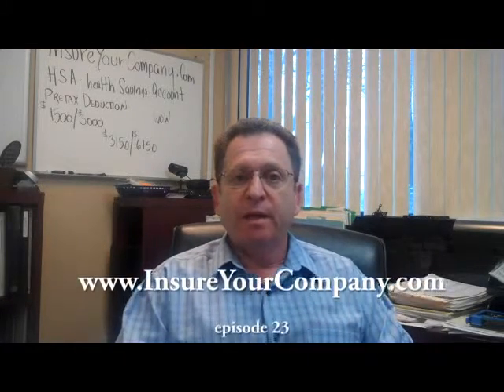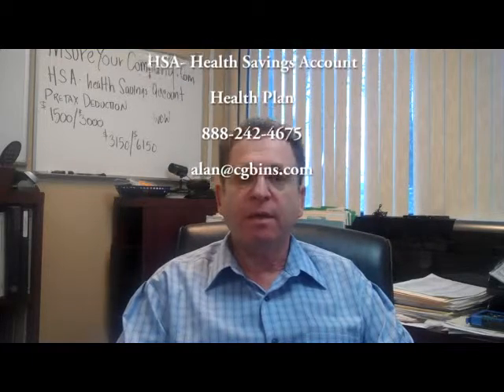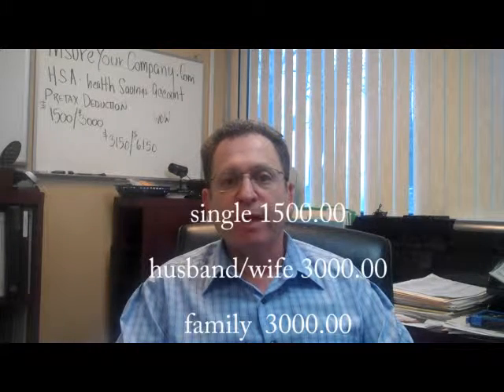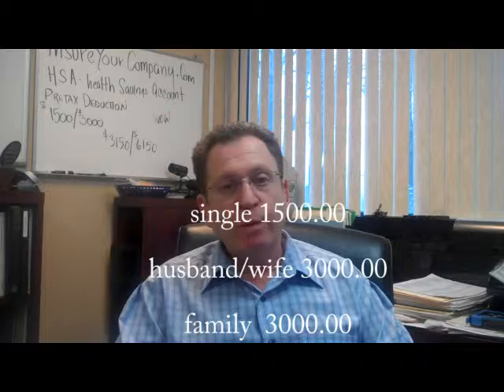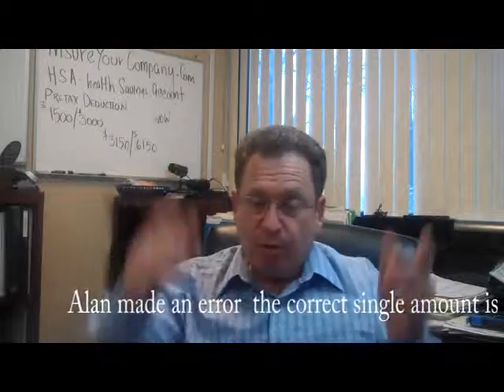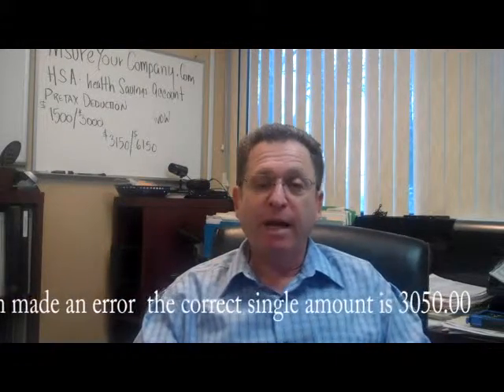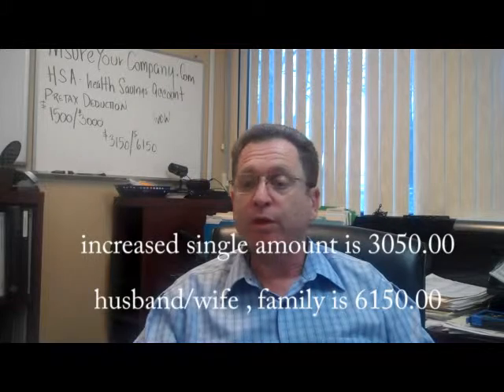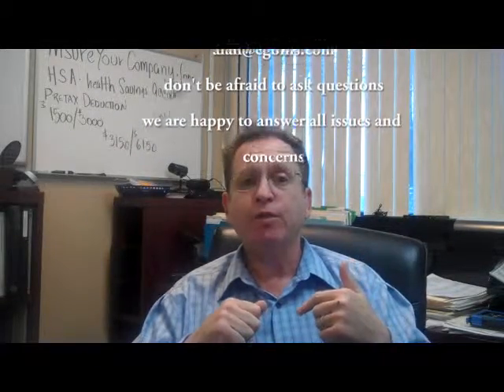episode 23 hsa continued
Alan continues to explain a clients healthplan.